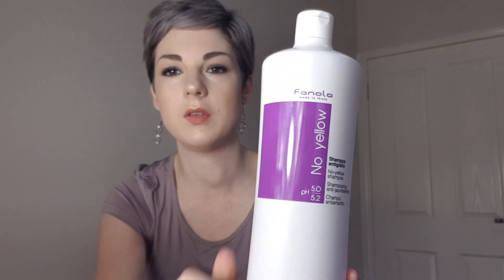6 Hair Products I Use for My Silver Grey Pixie Hair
Today's video covers just a few products I have been trying out since having my hair cut and coloured with the ashy grey tones.

Products mentioned:

* Fanola No Yellow Shampoo
* Fudge Clean Blonde Violet Toning Conditioner
* De Lorenzo Extinguish Thermal Spray with Argan Oil
* Schwarzkopf Matte Paste
* Garnier Hydra Curls Mousse Strong Hold
* Matrix Height Riser Volumising Powder

Background music by the fabulous Gavin Luke. Go check his music out. Perfect for chilling out to!